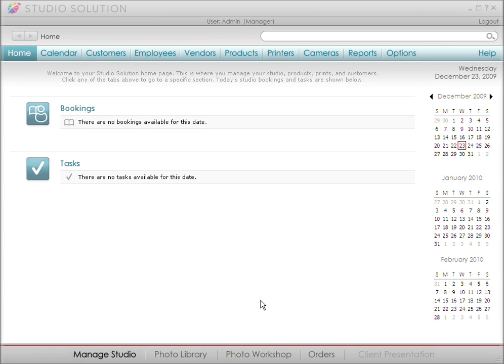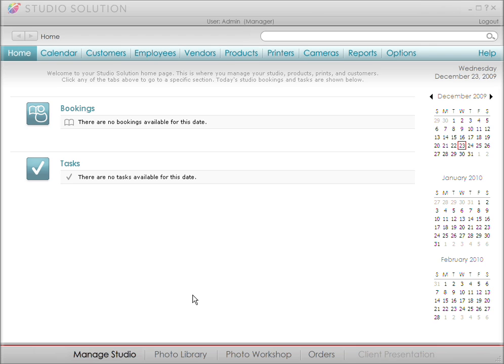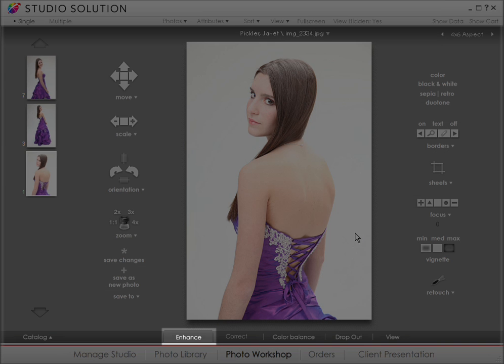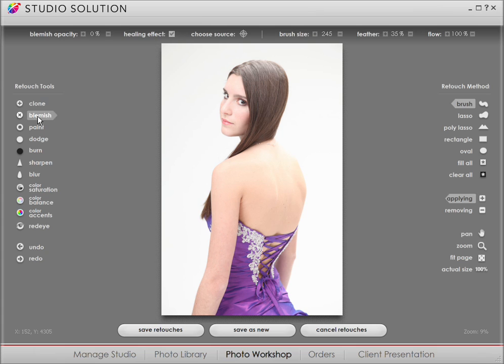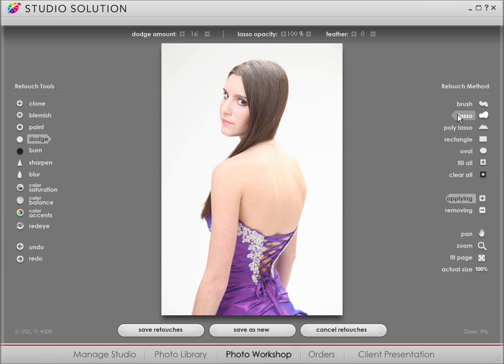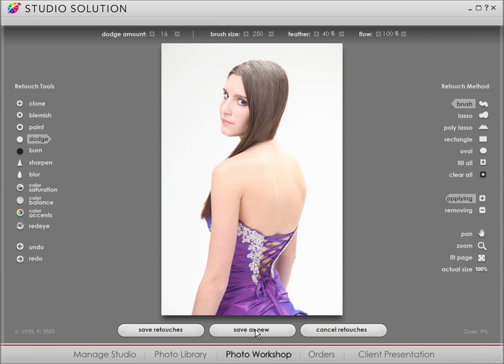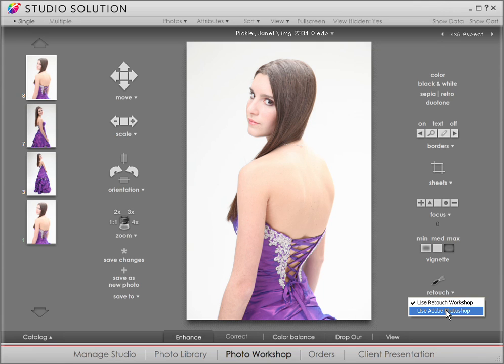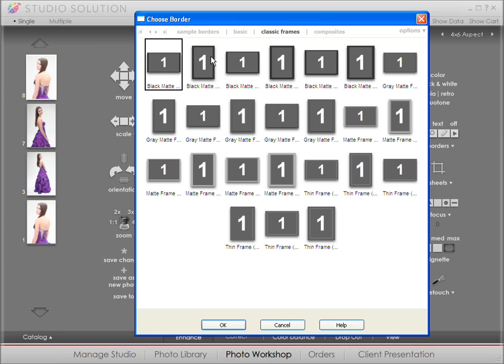Canon Studio Solution - Photo Retouching - 5/8